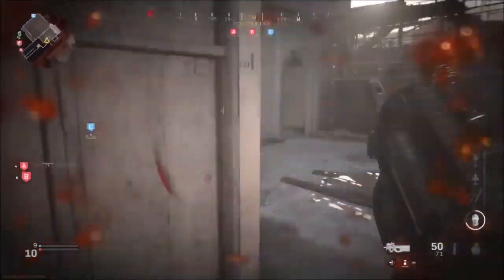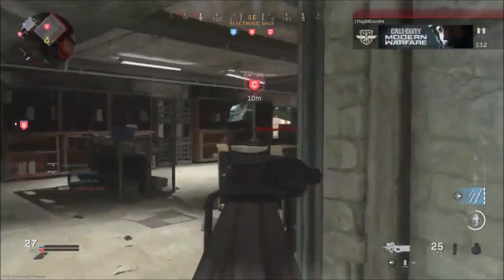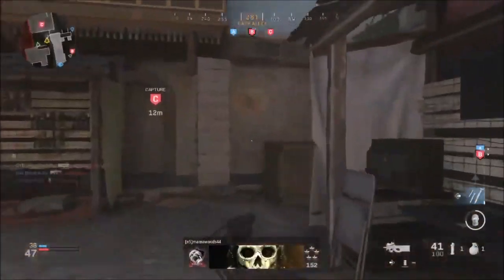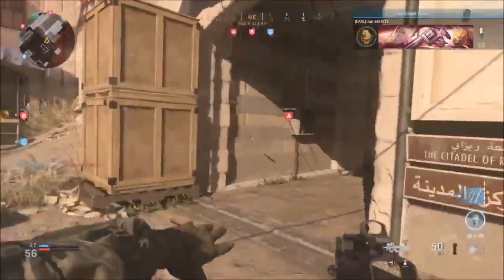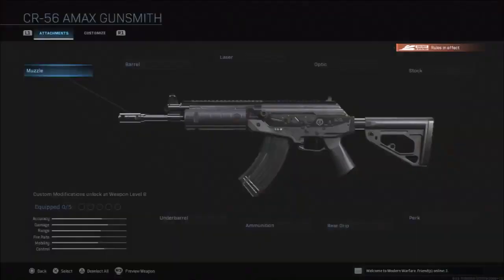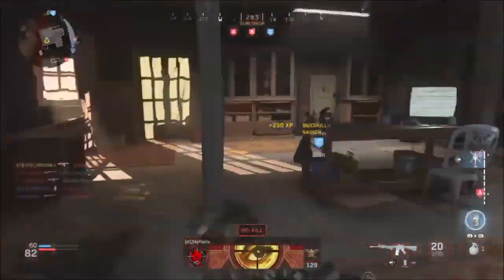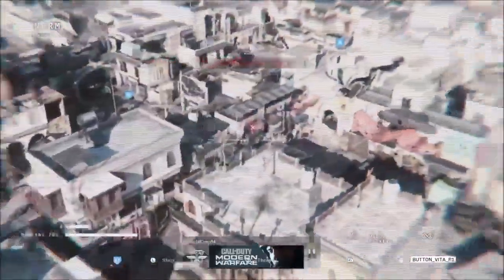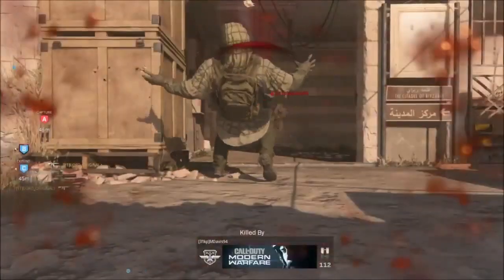MODERN WARFARE SEASON 4 CHANGES